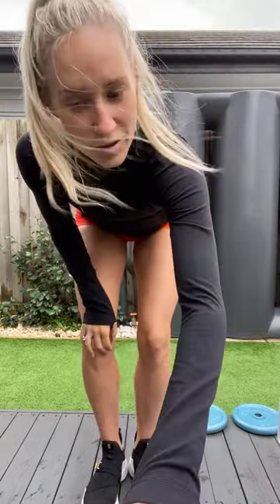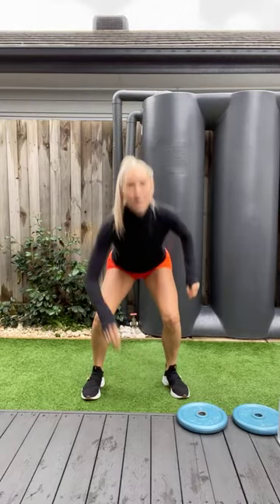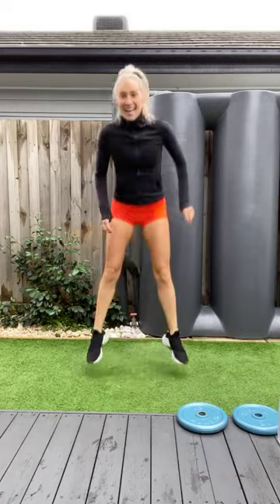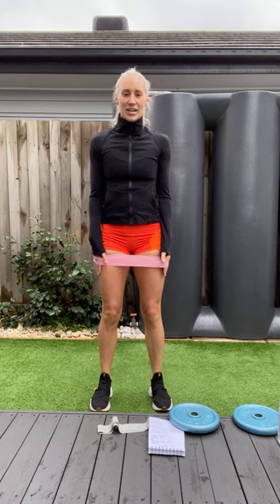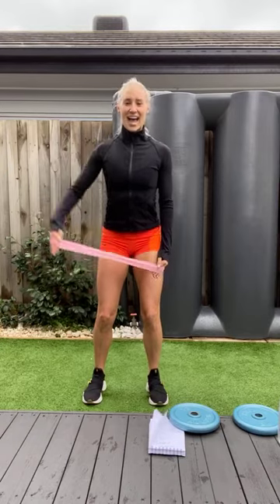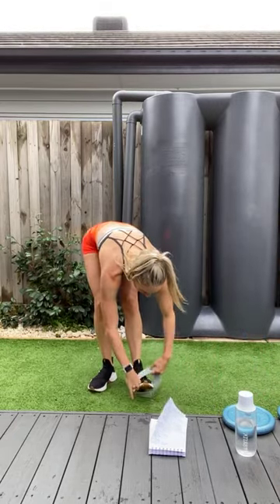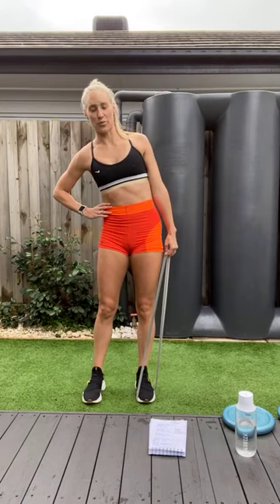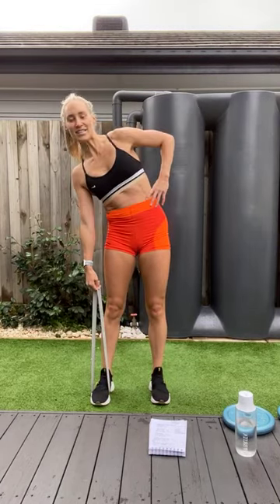Banded upper body with a burner 💪💪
Upper body with bands 💪💪 wait for the finisher - it’ll work you 🔥